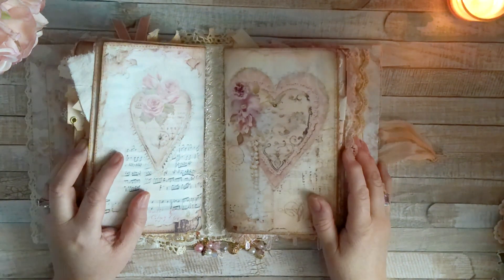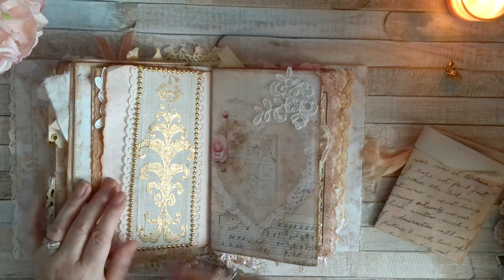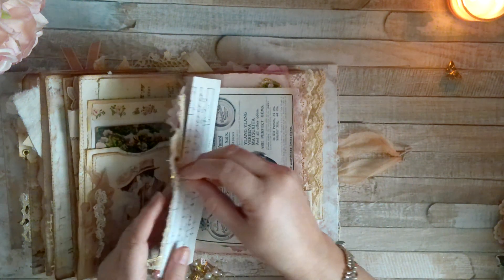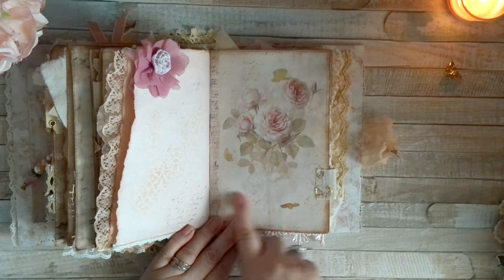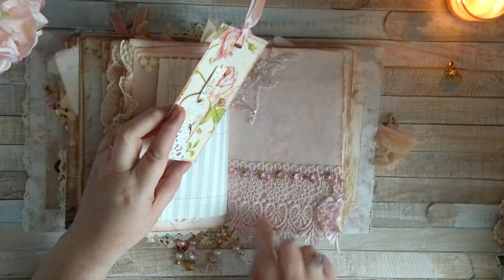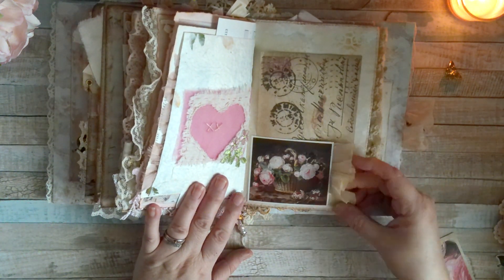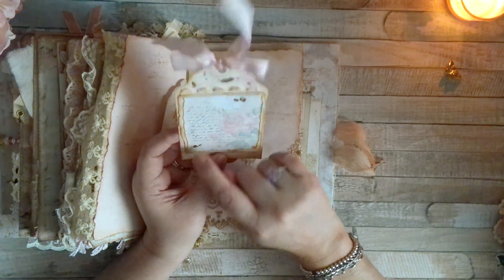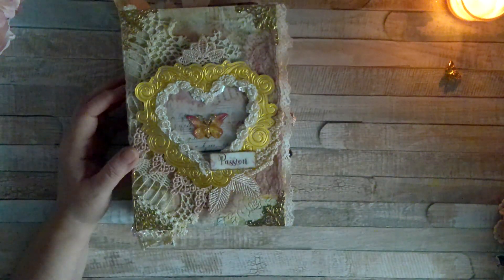Semi- grungy, shabby chic journal - Part2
Hi everyone!  This is a two-part video.  I hope you will enjoy it.  This journal is listed on my Etsy.

My videos are intended for crafters 18 years and older. The Shabby Hippie does not collect information and denies permission to any third party seeking to collect information on behalf of The Shabby Hippie. THIS CHANNEL IS NOT FOR CHILDREN